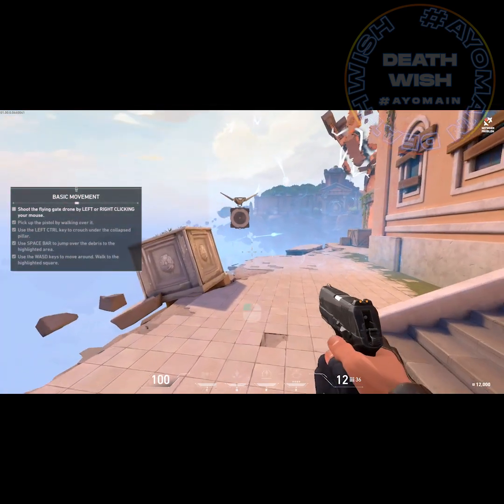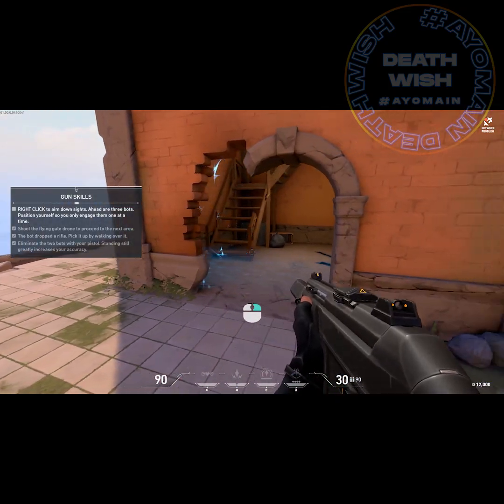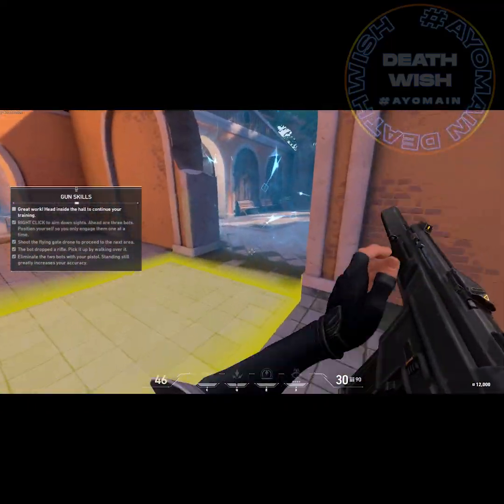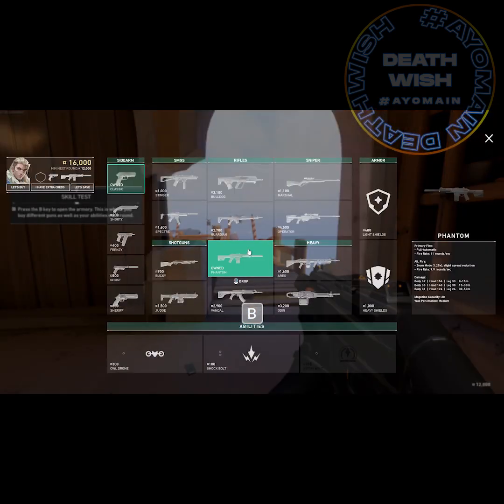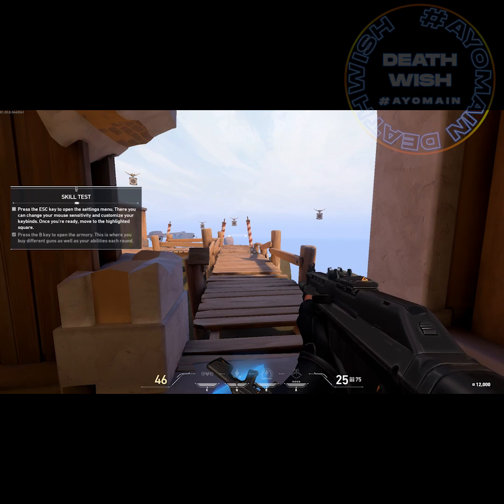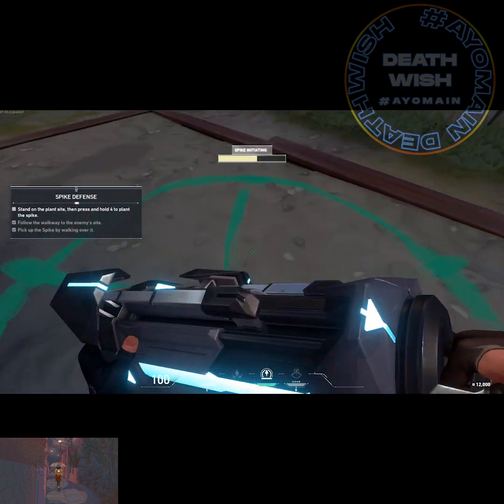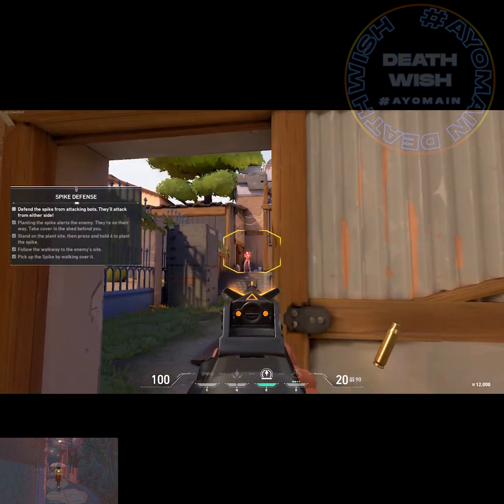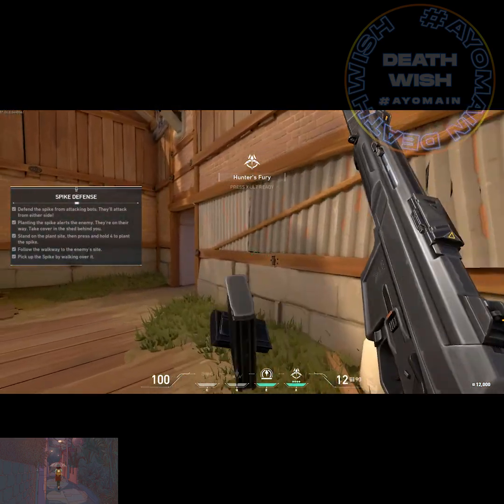FIRST TIME PLAYING#VALORANT - GAMEPLAY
HAI CATALYST
BANTUAN DARI KALIAN SANGAT BERARTI UNTUK MENGEMBANGKAN HALAMAN (PAGE) INI
THX U ALL N GOD BLESS U ⚔️